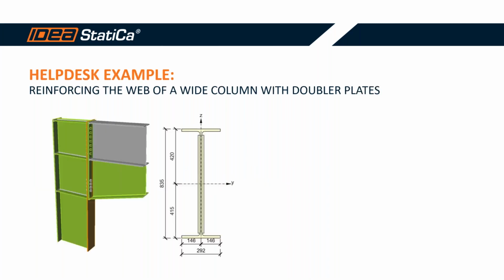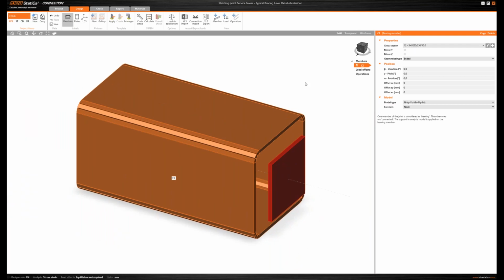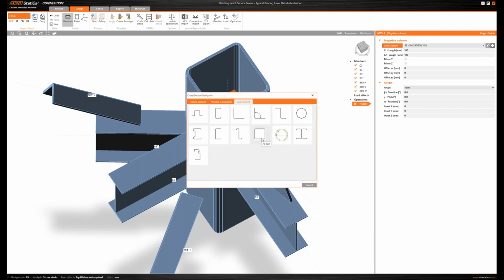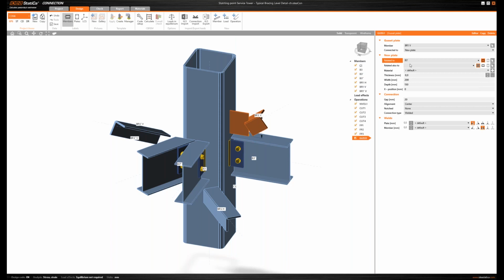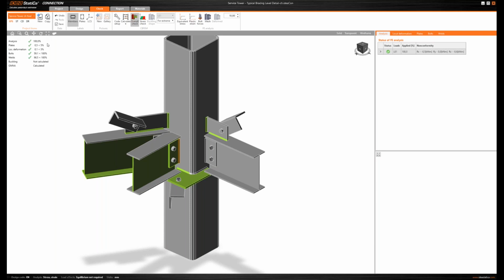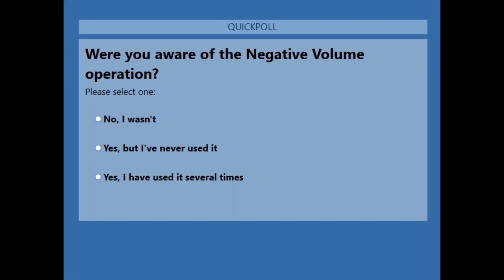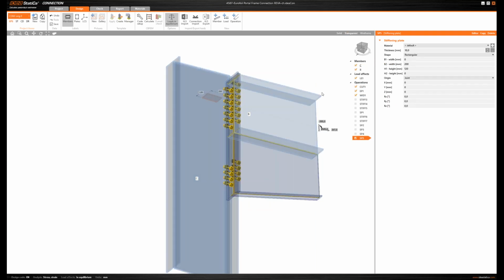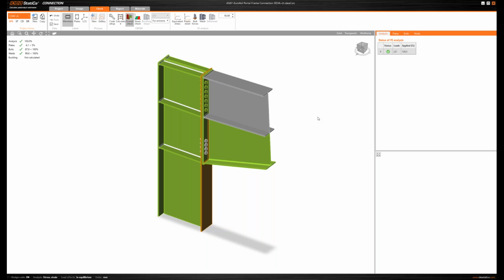Connection Wednesdays – Shaft tower connection for Thames Tideway Tunnel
IDEA StatiCa has been used in The Thames Tideway Tunnel – the biggest infrastructure project ever undertaken by the UK water industry. The 25 kilometres tunnel will run under Thames river and is due for completion in 2024, involving 24 construction sites in London.

Today's content:

Customer project – Shaft tower connection for Thames Tideway Tunnel
Step-by-step modelling and checking of the shaft service tower connection.

HelpDesk highlight – reinforcing the web of a wide column with doubler plates
An alternative way to reinforce the web without affecting the length of the member.